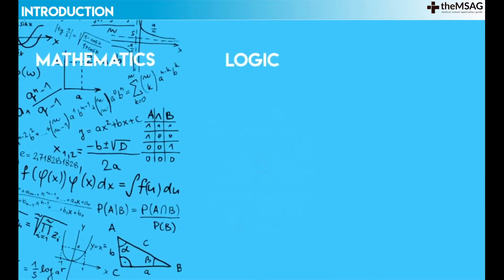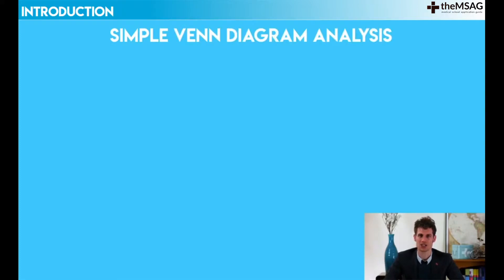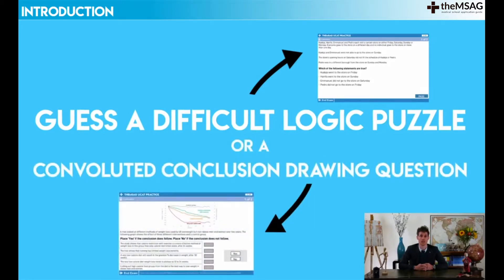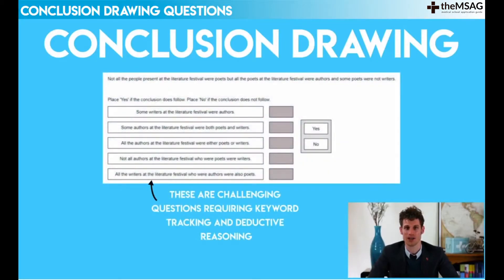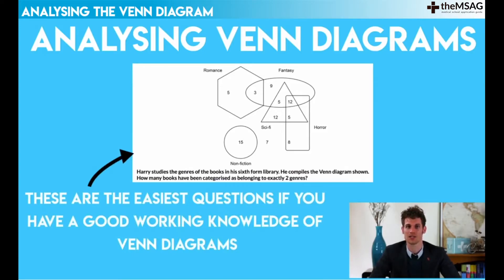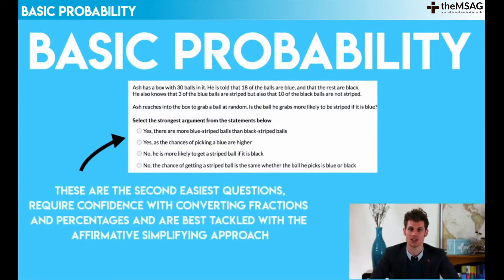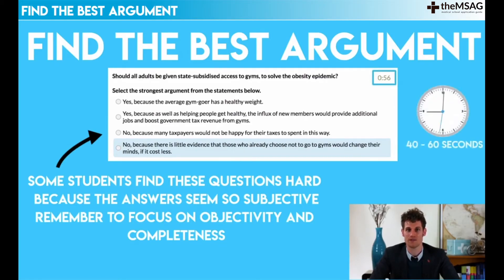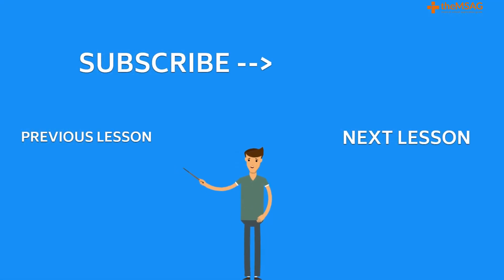UCAT Decision Making - Your Ultimate Guide to Success! (Lesson #1)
Ready to conquer UCAT Decision Making? 🧠💪 Join us for an essential introduction in lesson #1 of our series. Boost your UCAT score with our FREE UCAT Question Bank - 245 practice questions waiting for you

How can we help?

⏰ Timecodes ⏰
00:00 Welcome to UCAT Decision Making

About This Lesson
Welcome to our UCAT Decision Making series! Feeling a bit overwhelmed? Don't worry, we're here to help! 😊 In this introductory video, we'll give you a friendly overview of the UCAT Decision Making subtest. We'll explore the different types of questions you'll face, from Venn diagrams to logic puzzles and shape equations. We'll also chat about the key skills you'll need to succeed, and share some top tips to boost your confidence and UCAT score. By the end of this course, you'll have a clear roadmap for mastering UCAT Decision Making. Let's get started on your journey to medical school success!